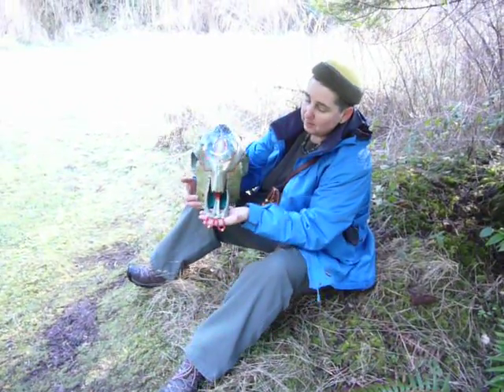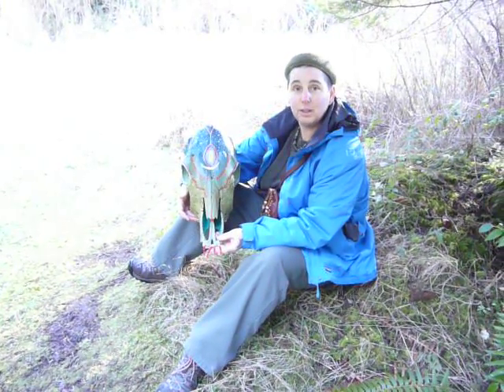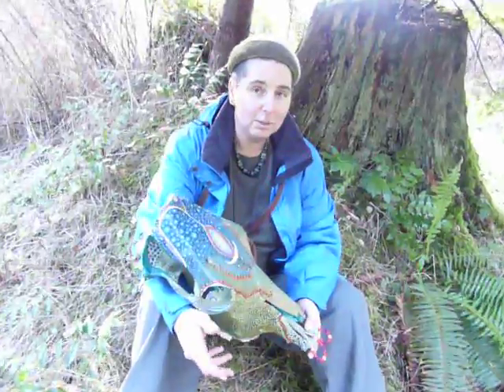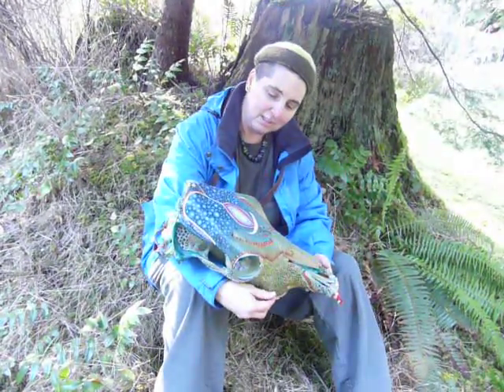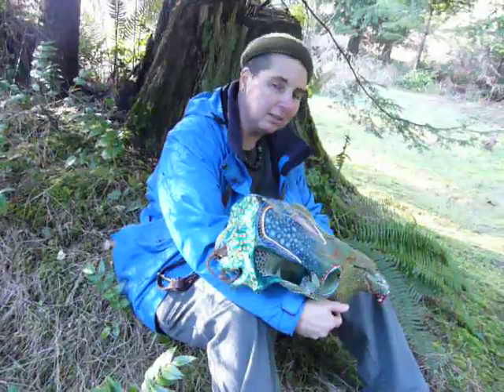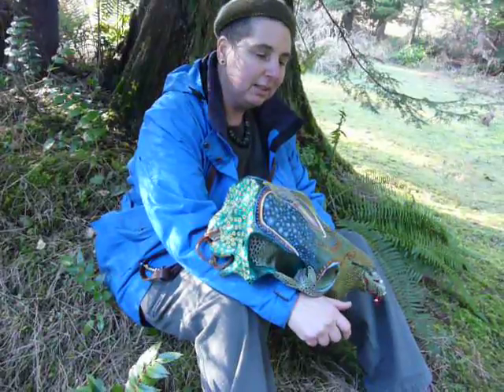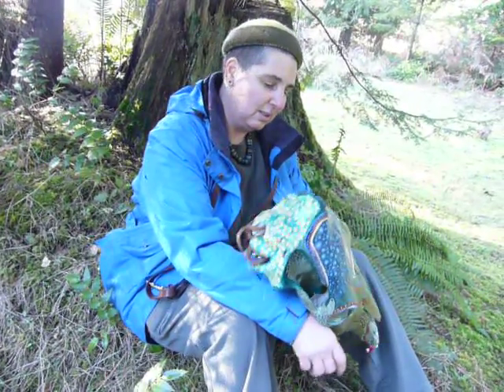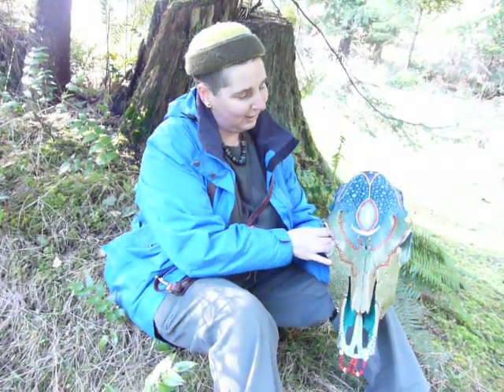Mother Lunar Bone art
Kucutzi Ribe explains her transformation process of the Madre Lunar